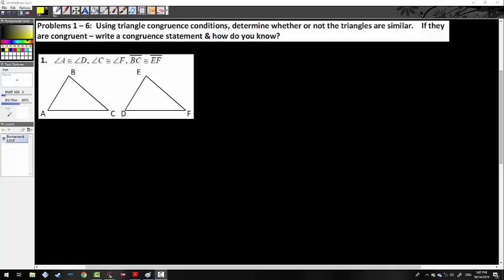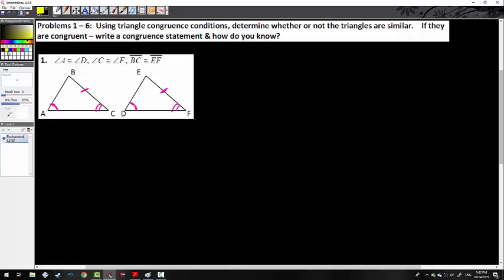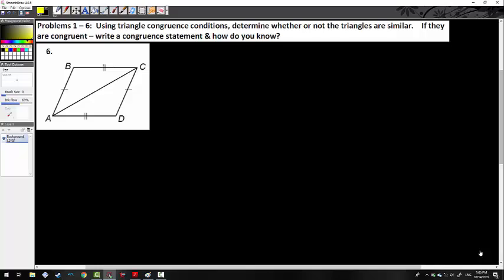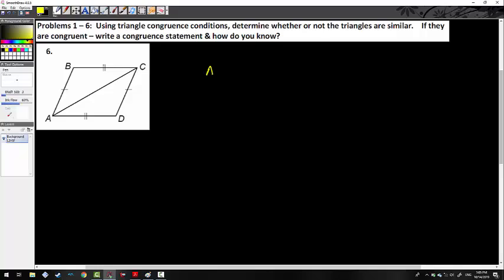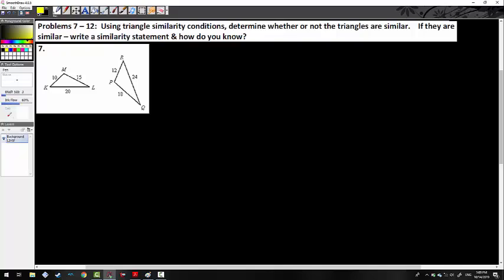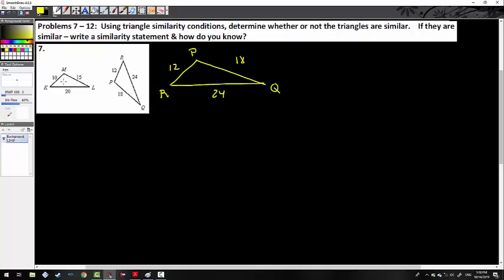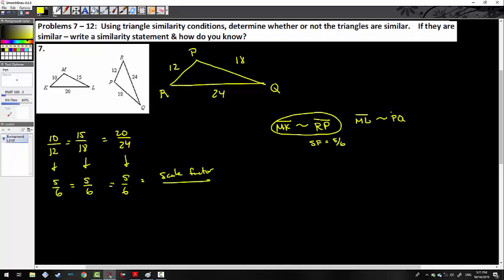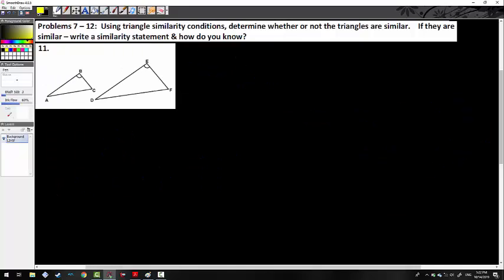Q1 Final Review Page 1